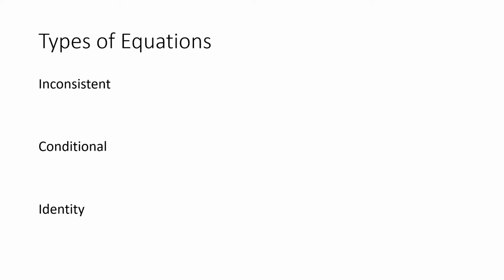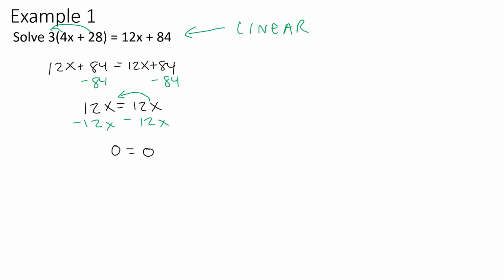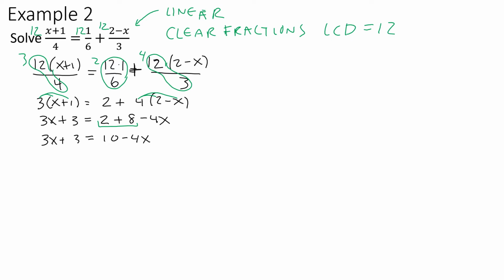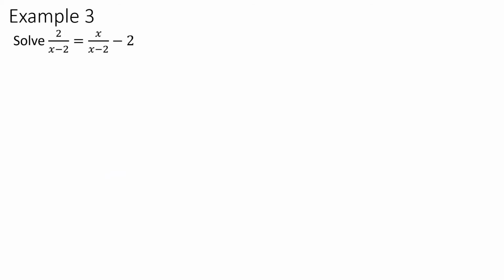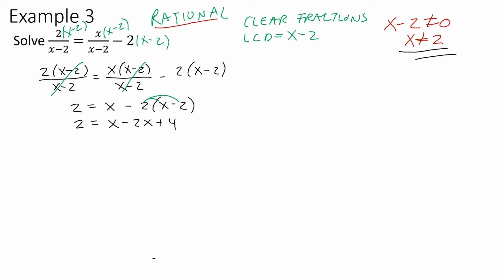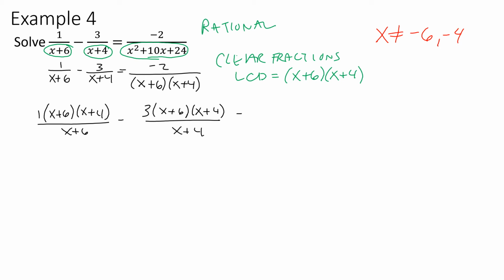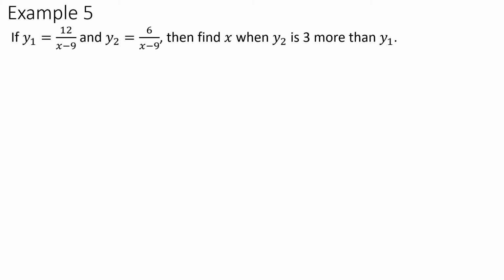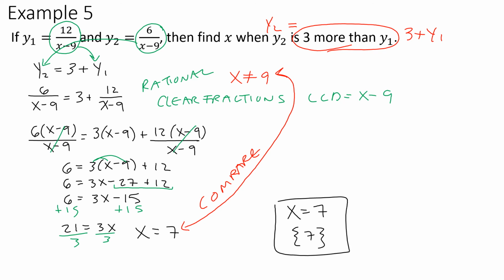1.2 Linear and Rational Equations